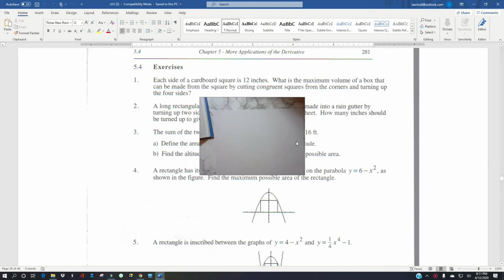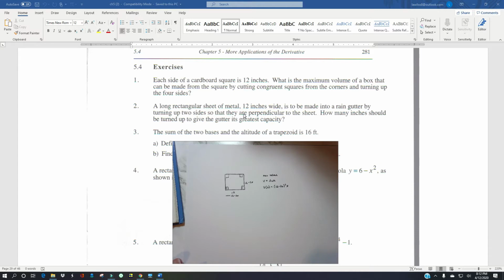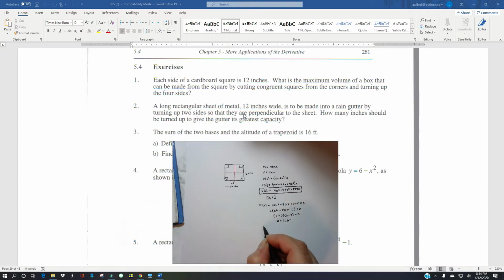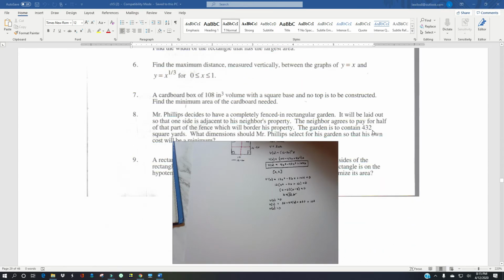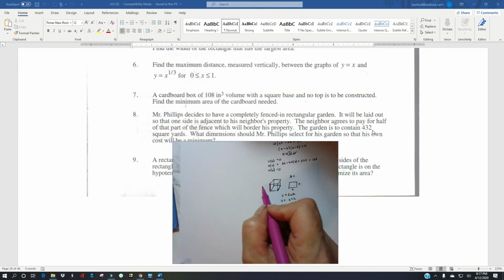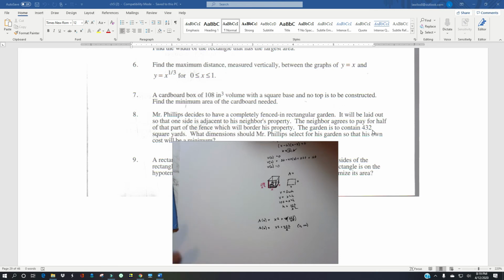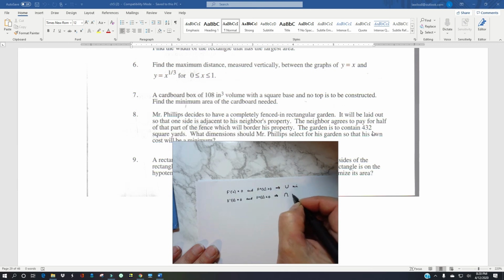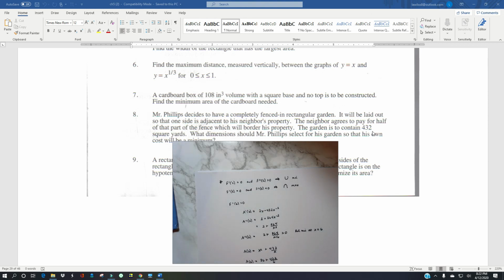Wilson Calculus AB/BC: Optimization Part II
A few more examples with open top boxes.